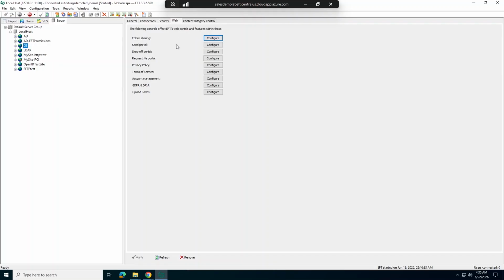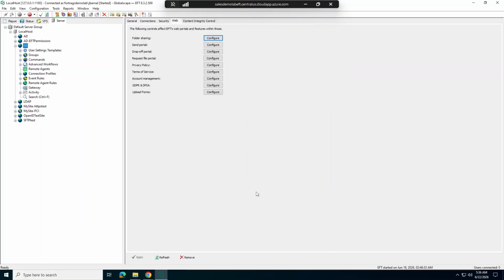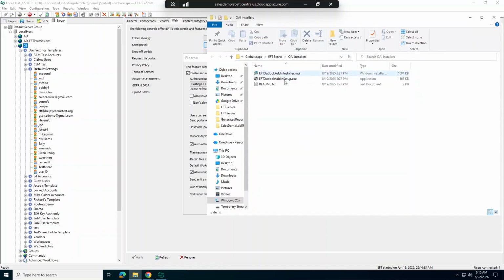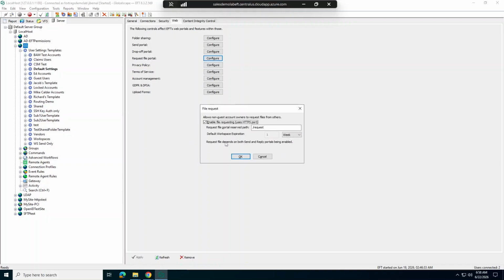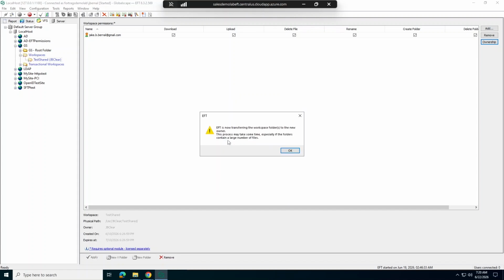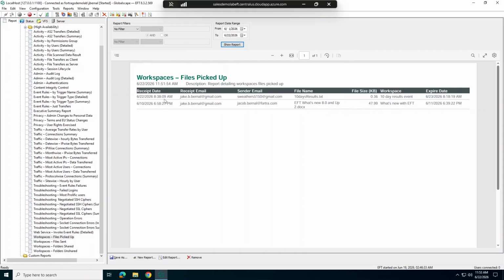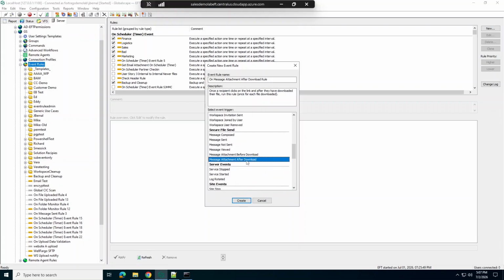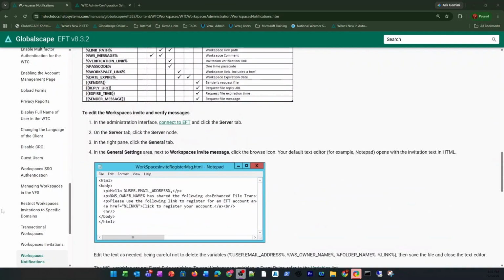Introduction to Workspace Administration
Take a deep dive into Workspace administration in Globalscape EFT. This comprehensive walkthrough covers Workspace configuration, security settings, user access controls, Send Portal and Request File Portal administration, folder ownership transfers, audit reporting, event rule triggers, automation variables, default configuration settings, and customizable notifications.

Whether you’re managing secure collaboration, external user access, or compliance reporting, this video provides practical guidance to help administrators get the most out of EFT Workspaces.